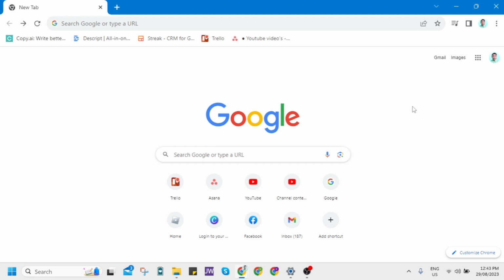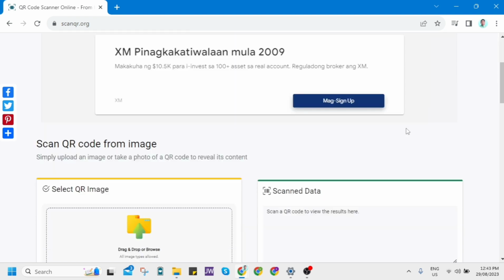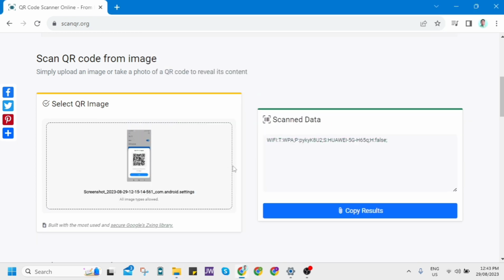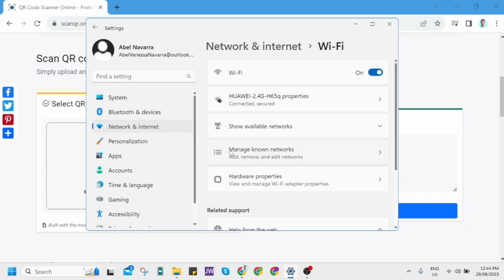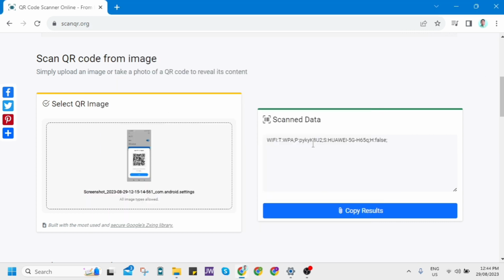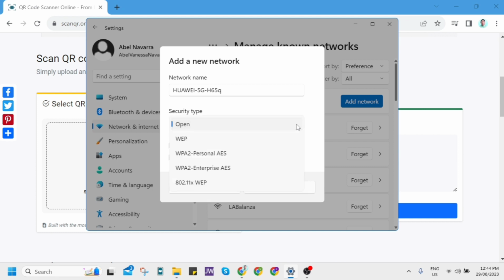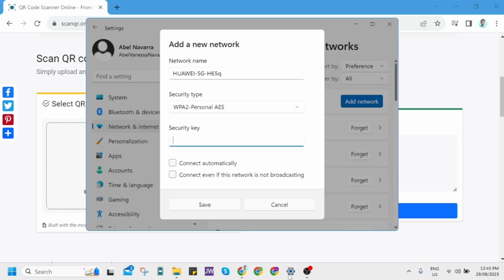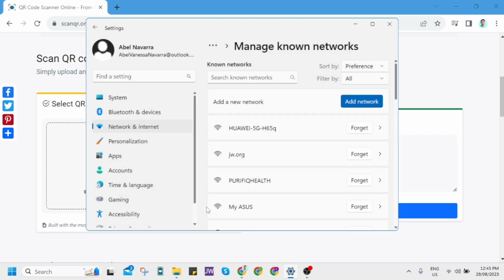How to Scan WIFI QR Code with Laptop - Full Guide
In this video you will learn how to scan WIFI qr code with laptop.